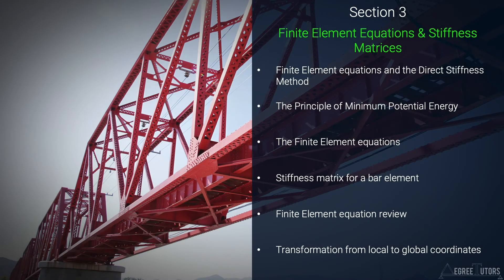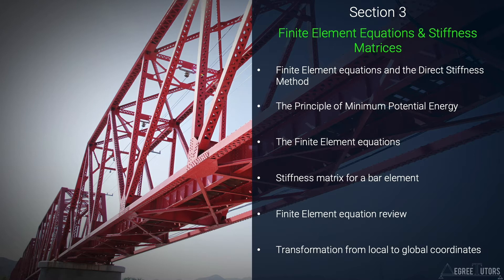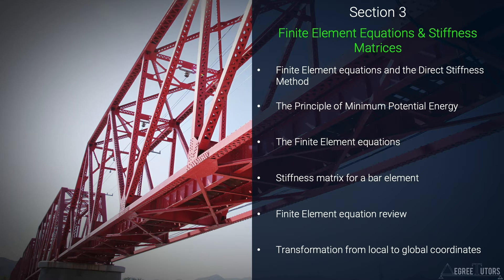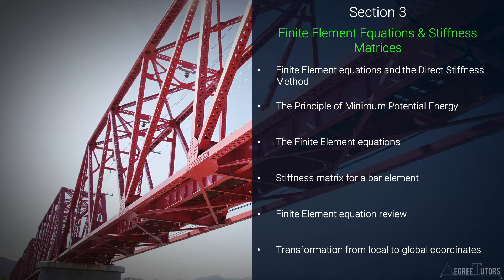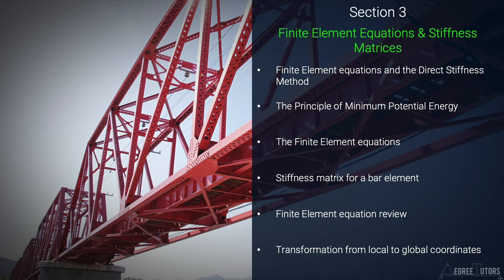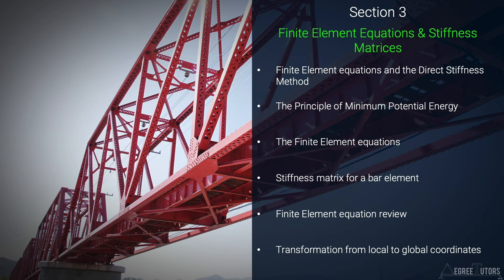[5/8] Finite Element Equations and Stiffness Matrices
In this video we'll take a look at what's going to be covered in Section 3 on Finite Element Equations and Stiffness Matrices. This is an extract from ‘The Direct Stiffness Method for Truss Analysis with Python’ on DegreeTutors.com

By the time you complete the course you’ll have a piece of software to deploy on your own analysis projects. We’ll be using Python in this course (Jupyter Notebooks) but you don’t need to be familiar with python to take the course.

Who this course if for:
- Engineering students who want an introduction to computer-based methods of structural analysis

- Engineering students who’ve studied the Direct Stiffness Method but got lost along the way

- Engineers and students who want to see how they can leverage Python in their work

- Engineers and students who want a tools to analyse realistic structures without resorting to commercial software